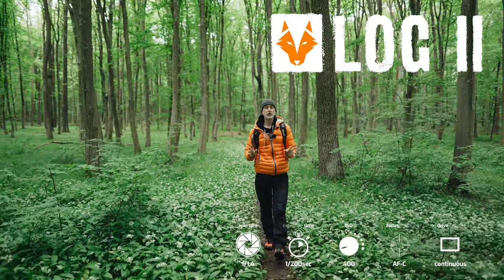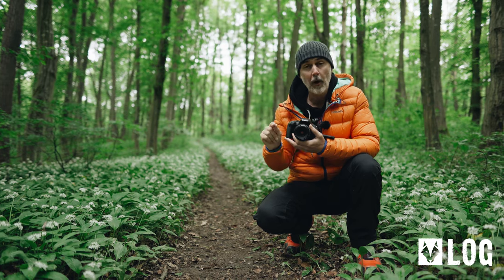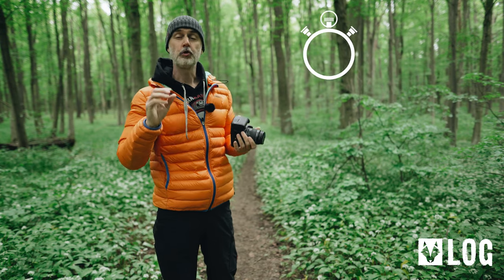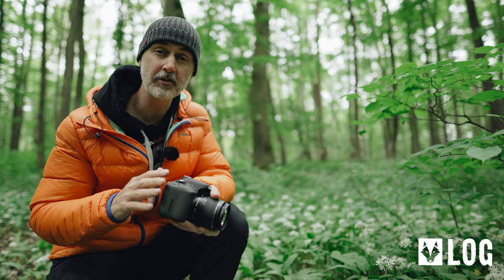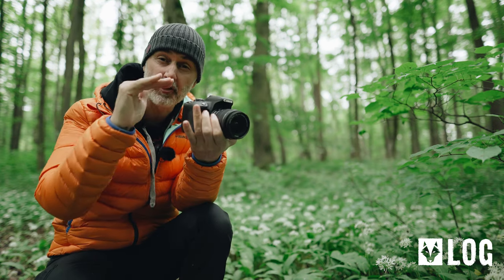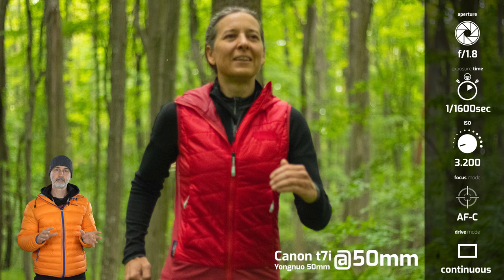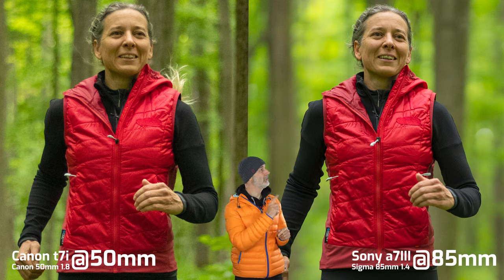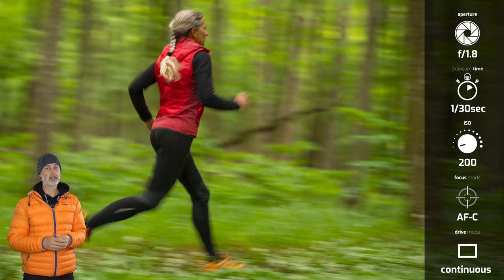Photography vlog Episode II Running in the Forest comparison basic vs advanced equipment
In this photography vlog I'm going to give you tips for photographing runners in a forest. I will do a comparison between entry level equipment (Canon T7i with the 18-55mm kit lens, the nifty fifty (50mm f/1.8 STM), and the Yongnuo 50mm f/1.8)) and more advanced equipment - like the Sony a7III with the Sigma 85mm f/1.4 Art and the 24mm f/1.4 Art. And I will also show you how to avoid high ISO noise.

Content
0:00 Intro photographing running in the forest
0:25 Get the right model for running
0:45 Go location scouting rather than pick any forest
1:08 Why is photographing running in the forest so difficult
1:49 What's in my camera bag for this video
2:48 Tips for forest photography
3:27 Camera settings for running in the forest photography
5:18 Focus problems with the Canon t7i and live view
5:45 Noise issues using the Canon 18-55mm kit lens
7:00 Compare the kit lens to the Canon 50mm f/1.8 STM and the Yongnuo 50mm f/1.8
9:00 Comparing beginner to advanced photography equipment
9:27 Sigma 85mm f/1.4 Art on Sony a7III
10:38 Sigma 24mm f/1.4 Art on Sony a7III vs 18-55mm on Canon t7i
11:24 How to avoid high ISO levels

Products used
Sigma 85mm f/1.4:
Sigma 24mm f/1.4:
Canon 50mm f/1.8 STM:
Yongnuo 50mm f/1.8
Sony a7III:
Canon t7i + Kit lens:

Free Photography Course by Wolf Amri